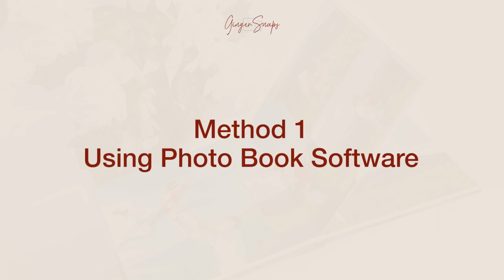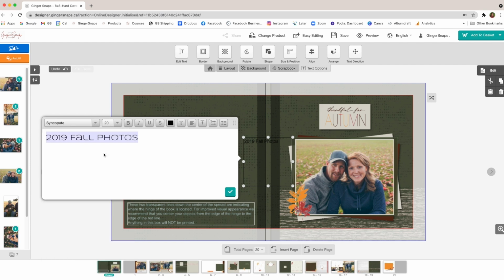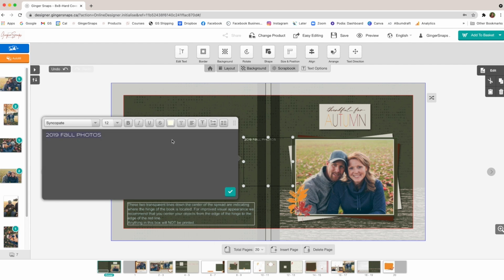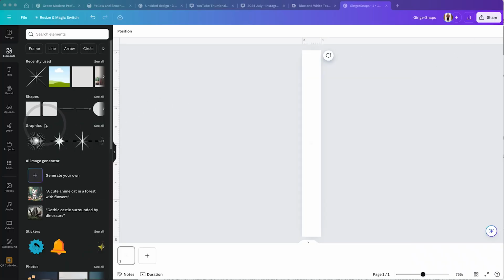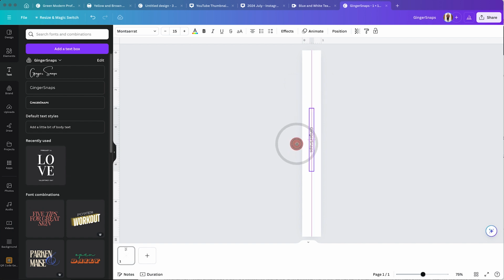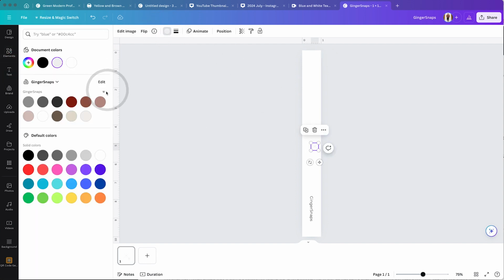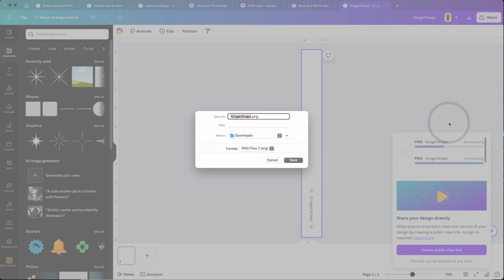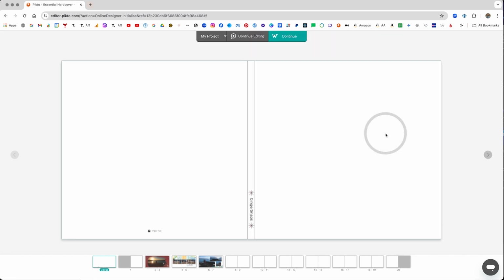Learn The Secret To Adding Text To Your Photo Book Spine!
Should you add text to the spine of your photo books? Image how nice and tidy your shelf will be when all your books are labelled nicely :) There are two different ways to add text to the spine and I'll explain both to you...

00:00 Introduction
00:23 Why add spine text?
00:36 Method One - Photo Book Software
01:49 Method Two - Outside Designer
04:09 Final Tips

Do you need help getting your photos organized before you can work on creating photo books?
At GingerSnaps, I can help you gather, sort, deduplicate and backup both digital and printed photos.

Do you need printed photos scanned/digitized so you can design a photo book?
At GingerSnaps we scan all types of photos, slides, negatives, memorabilia and other media.

**Reach out to Shanna to help on any of the above

If you would like more step by step instruction on creating photo book, check out my online course Snap It & Scrap It. This is a self-paced course and provides detail on working with 4 different programs, touching on a 5th. I cover workflow strategies, technical how-to's, design tips, program comparisons, etc. All the guidance you need to take a book from start to finish will be in one tidy place.

Do you struggle with piles of kids' paperwork…..school work, artwork, crafts, class photos, school trip photos, etc? I have a SnapClass designed to walk you through turning those piles of papers into one neat and tidy photo book. It's a perfect way to preserve and enjoy those school days memories, while purging all the clutter!